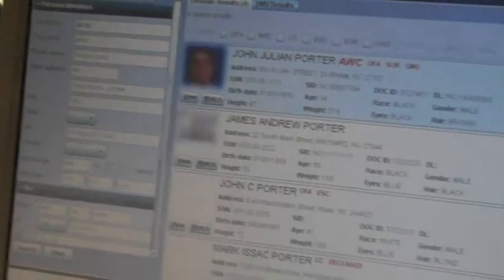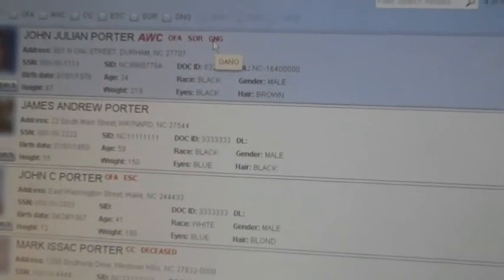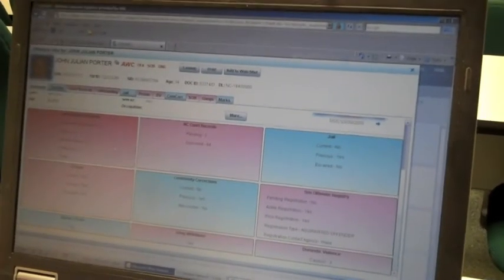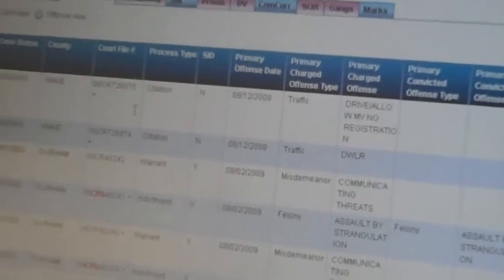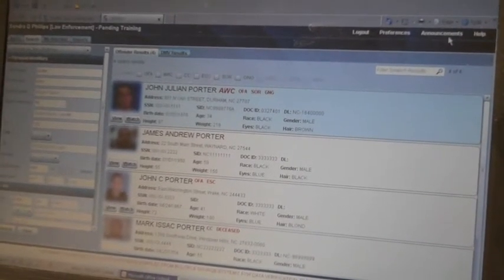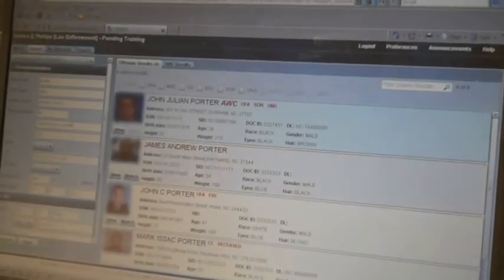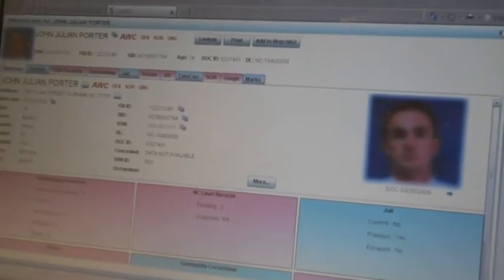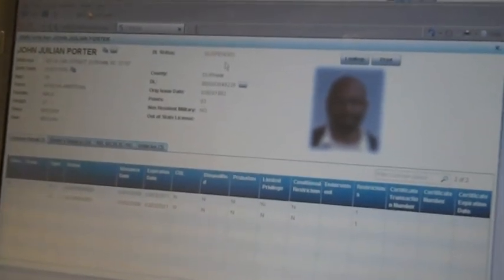C - J Leads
WWNC gets an in-depth look at the new C-J Leads program law officials and court system is using.